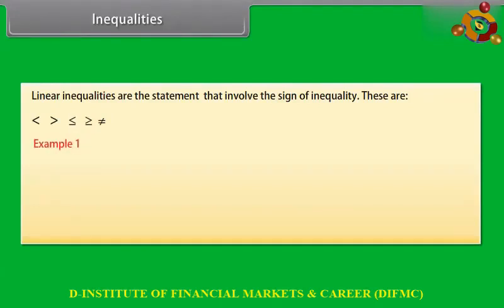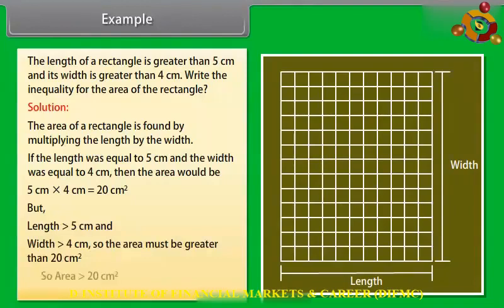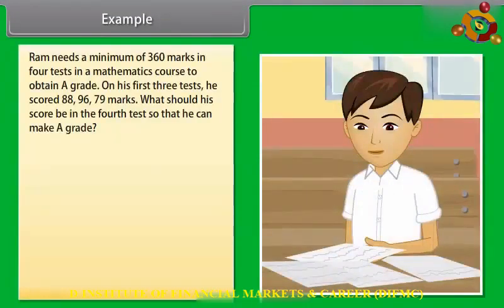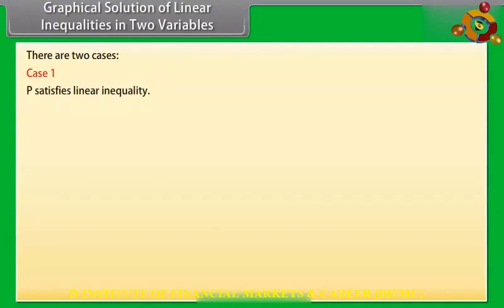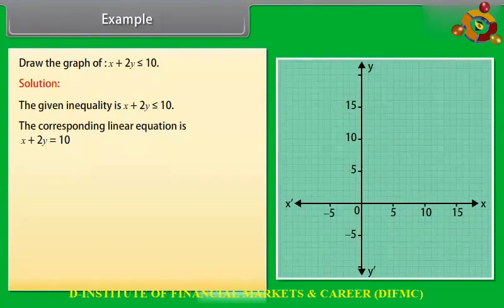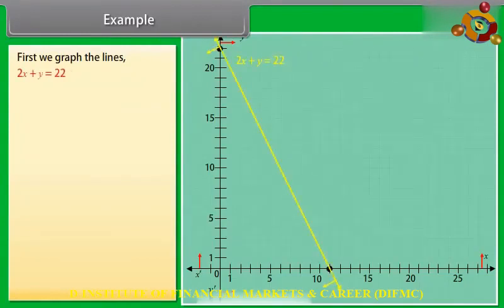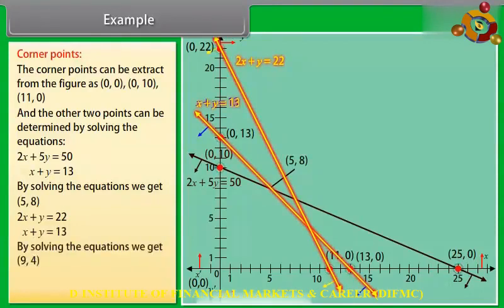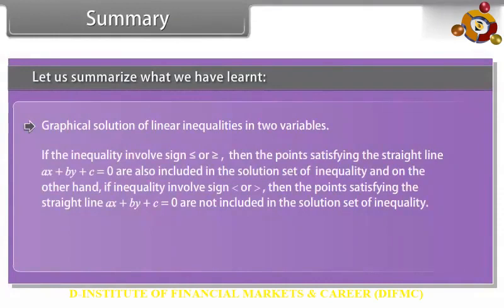Linear Equation In One Variable 7